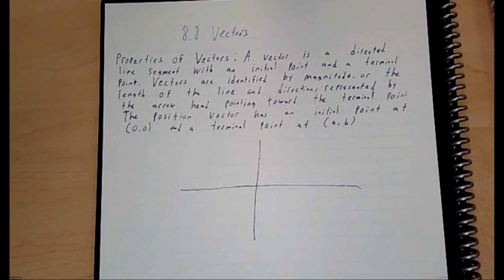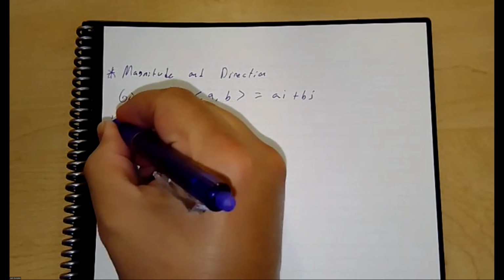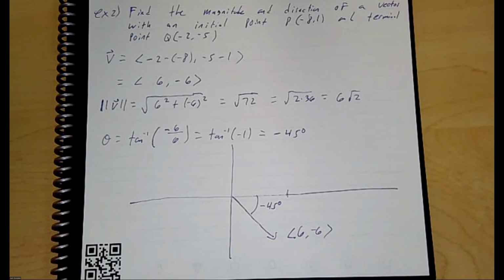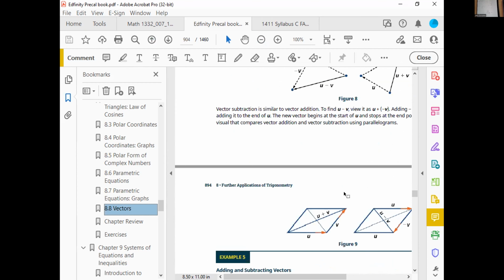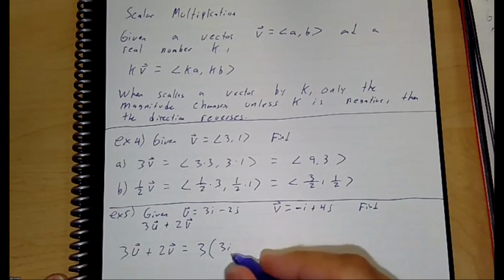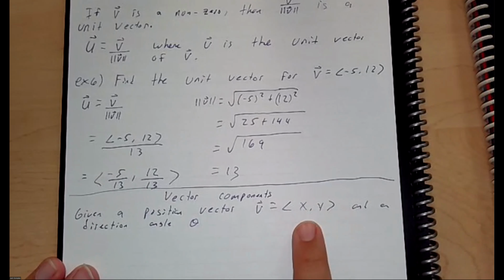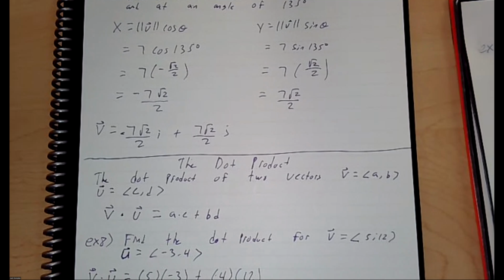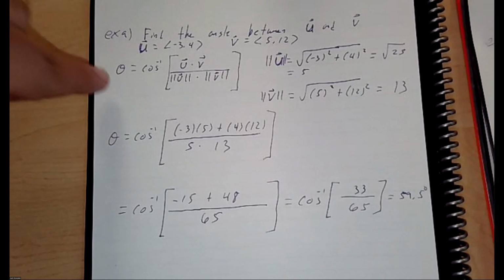MT 1411 8.8